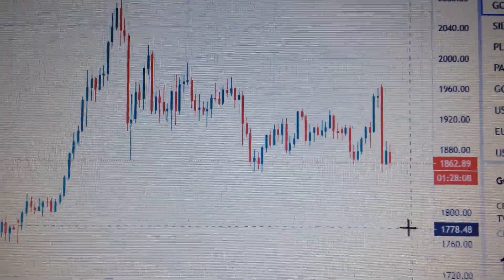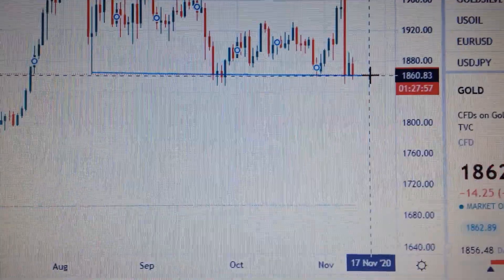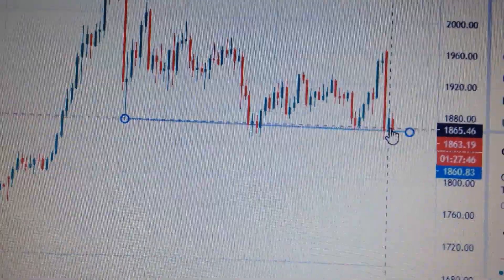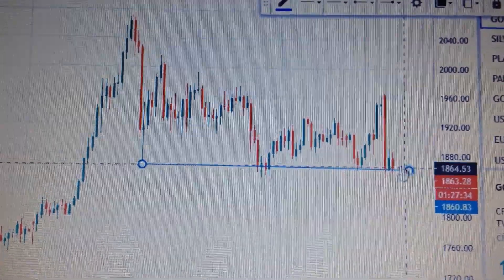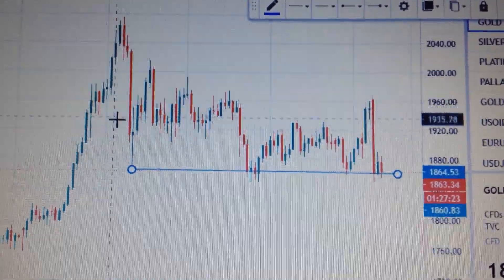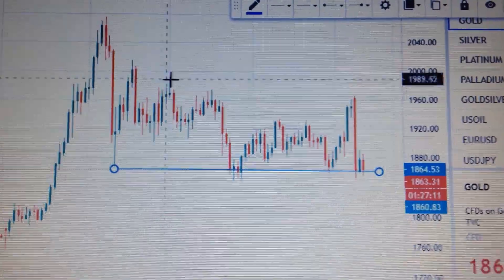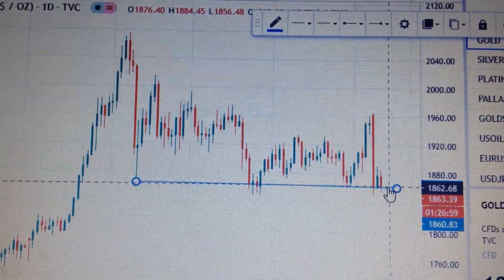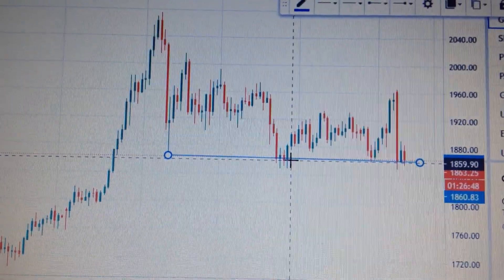Gold Price Trend Analysis Financial Market 1112